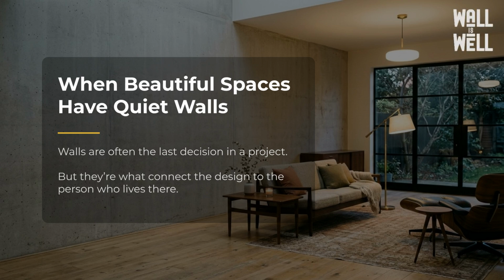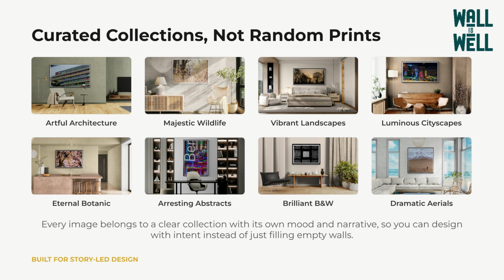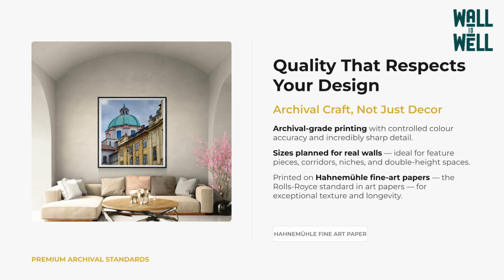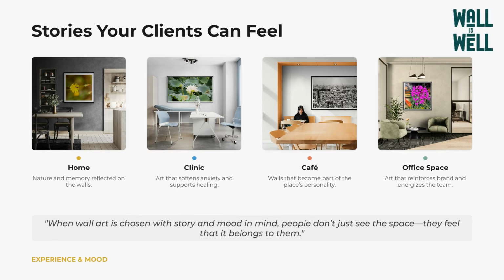How to Make Walls Tell a Story | Wall is Well for Designers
Wall is Well is a curated photography art platform created for interior designers, decorators and space professionals. In this video, you’ll see how our fine‑art photo collections—organized by mood, visual style and colour palette—help turn empty walls into stories that truly belong to your clients. We walk through how designers can explore walliswell.com, choose the right pieces for homes, cafés, clinics, hotels and offices, and partner with us for high‑quality Hahnemühle prints that respect your design vision.